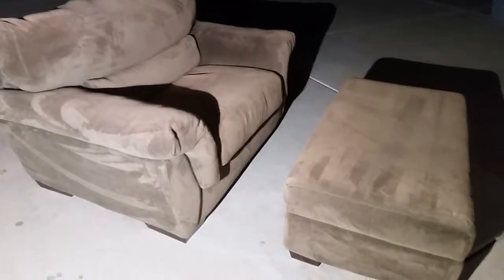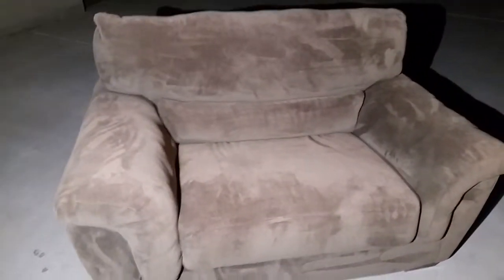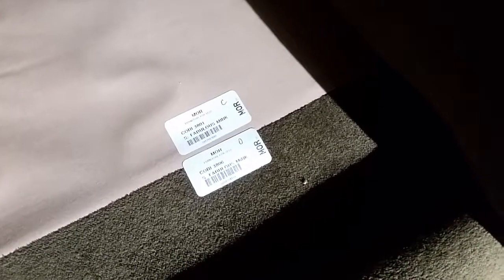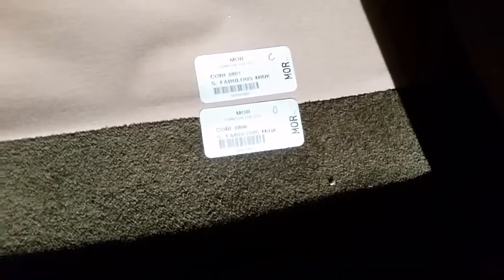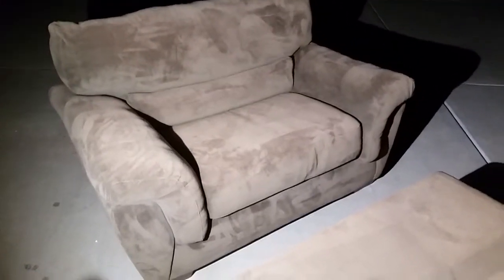Oversized chair and ottoman